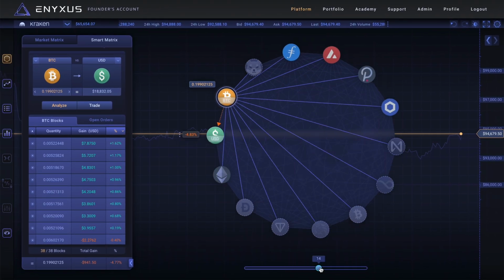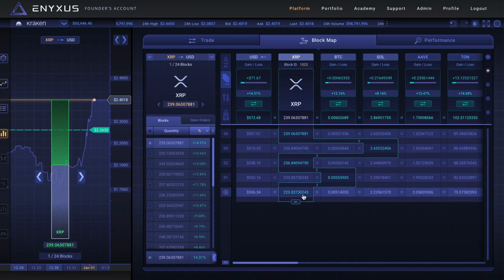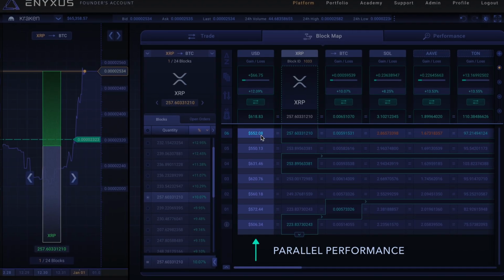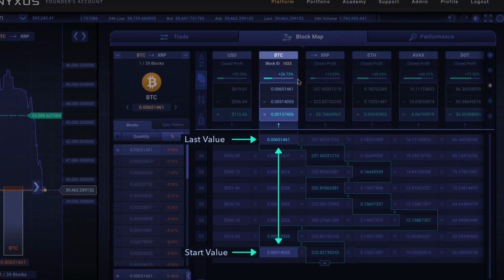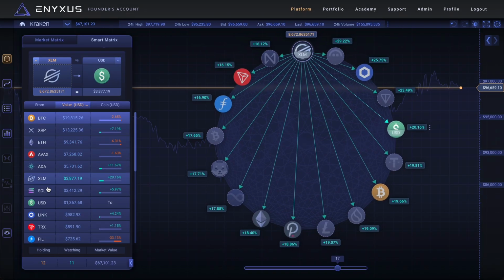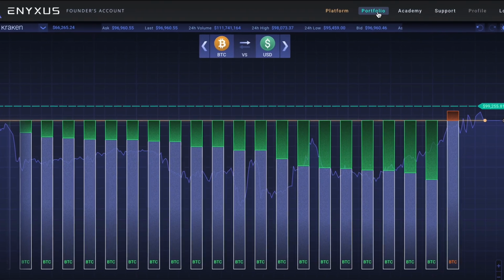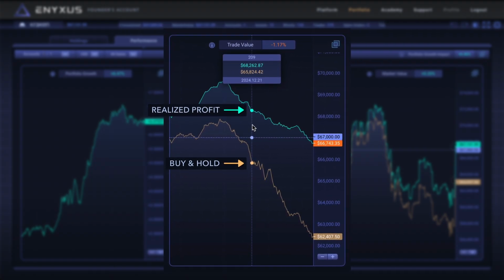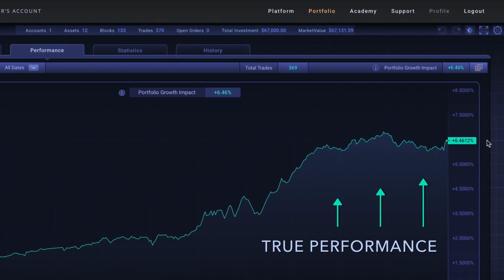Enyxus - Show and Prove - Episode 1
Welcome to the very first episode of - Show and Prove - where you see The Enyxus Platform in Action. In this debut video, we dive into a real-money account and walk you through how Enyxus works, showing you live trades, real results, and how our platform unlocks a whole new world of Asset-to-Asset opportunities. Whether you're new to the concept of Portfolio Growth through Asset-to-Asset Smart Swaps, or curious about how Enyxus will forever change the world of trading, this is the perfect place to start. Watch, learn, and see what trading looks like when you finally have full clarity.

Chapters:
00:00 Dedication to our Chief Operating Officer James Foura
00:18 Intro to Enyxus, Show and Prove, Episode 1
00:54 Explanation of Blocks, Hidden Profit, Trade the Blindspot
02:05 The Block Map, Equivalent Values, Parallel Performance
04:32 Setting a Trade, Trade Preview, Four Gain Types
06:08 The Founder's Account, connecting more exchange accounts, Tesla 369 Theory
07:08 The Smart Matrix, Holding vs. Watching, The Asset List
07:44 Genesis Blocks: Fiat being deployed into the market for the first time
08:17 Block Splitting and Dividing, Trading Genesis Block, Fee Zone vs Win Zone
09:23 History Tab, review of last trade
09:43 Performance Graphs: How Portfolio Growth from Unit Gains beats Buy and Hold
10:29 Portfolio Growth Graph vs. Trade Value Graph vs. Market Value Graph
11:31 Portfolio Growth Impact: Generating additional value beyond a Buy and Hold scenario
12:55 Outro: How to enter and examine your own copy of the Enyxus Founder's Account as a guest